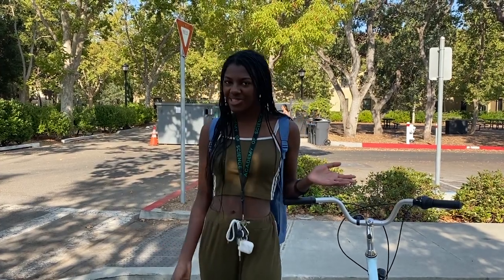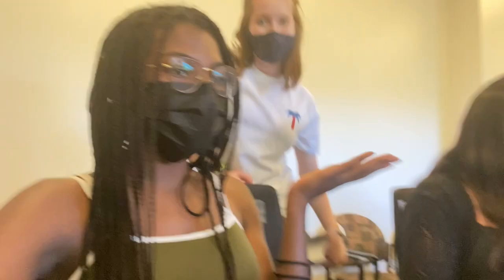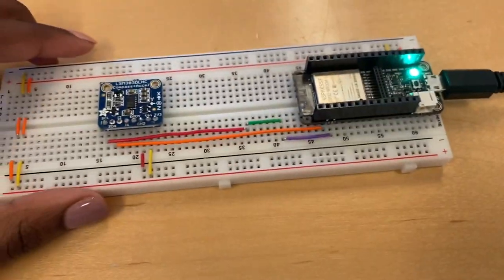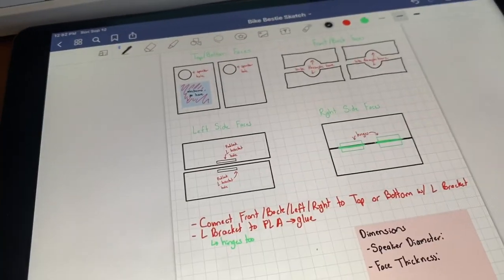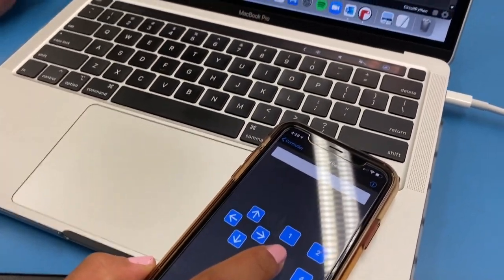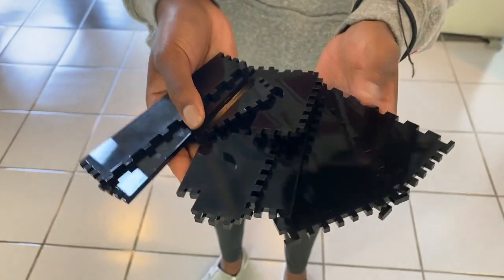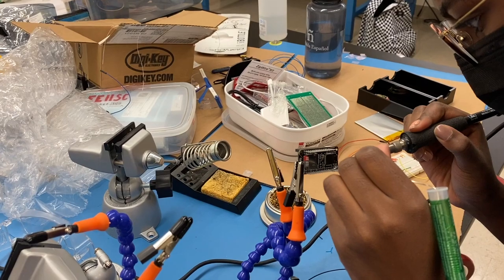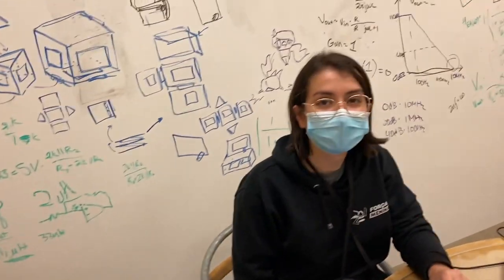Engineering Vlog: Designing a Bike Alarm!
Sala won the 2020 Science Ambassador Scholarship. Every semester, she shares an update video with us to tell us what she's learning in school!